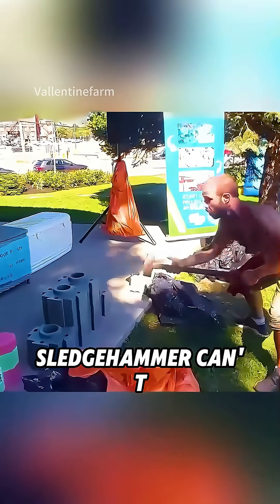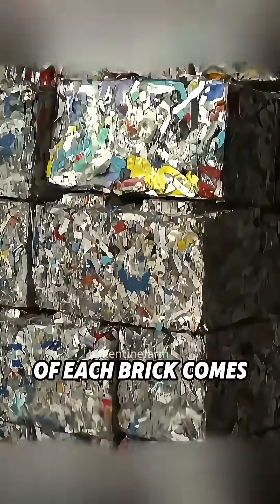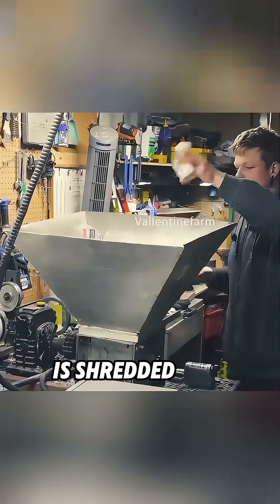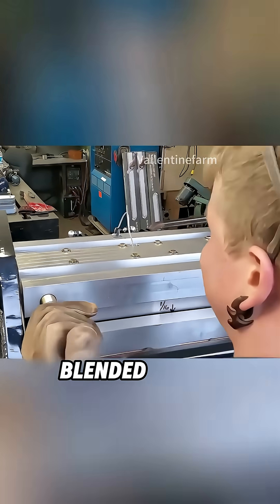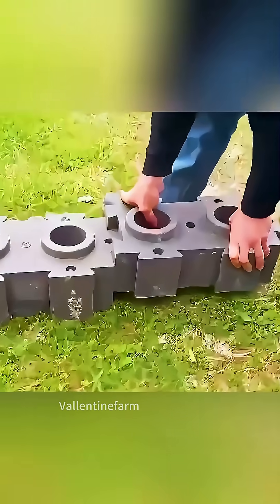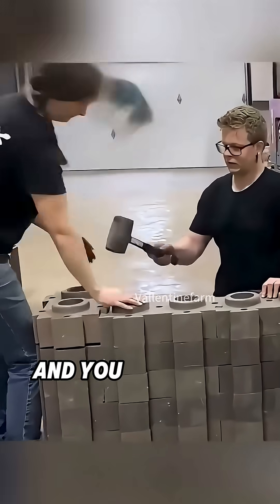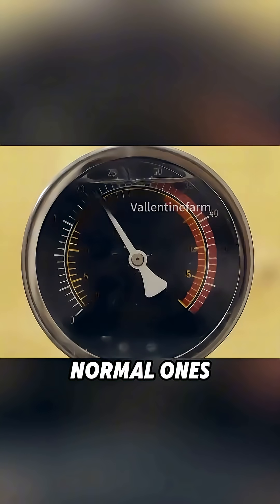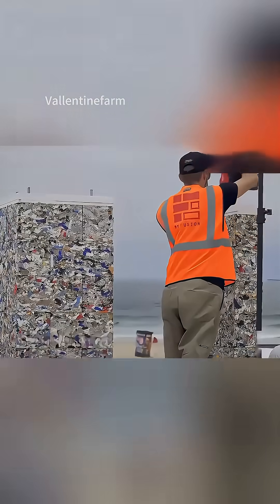The Unbreakable Brick Made from Trash | Stronger Than Concrete!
Have you ever seen a brick that even a bulldozer can’t destroy?
These “waste bricks” are made from 90% recycled trash — and they’re three times stronger than normal ones.
By melting and molding plastic waste into LEGO-like blocks, builders can create entire walls without using any cement.
This innovation not only reduces plastic pollution but could reshape the future of construction.

🌍 Valentine Farm — Discover how science is making our world more incredible than you ever imagined.